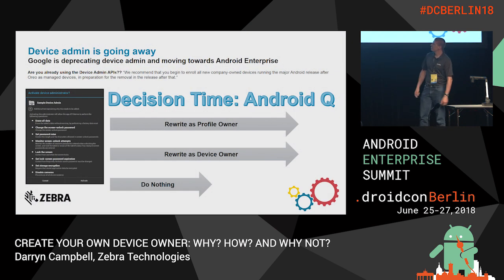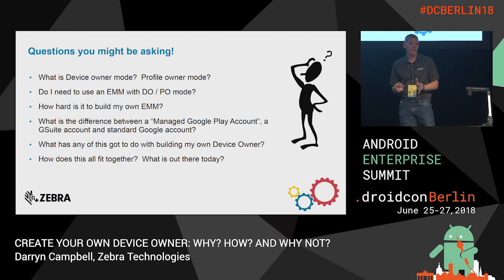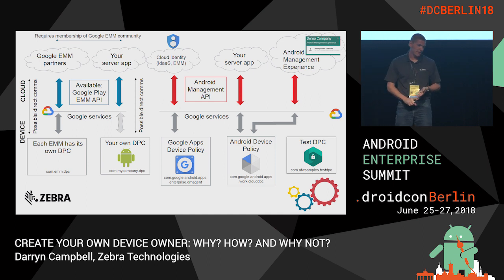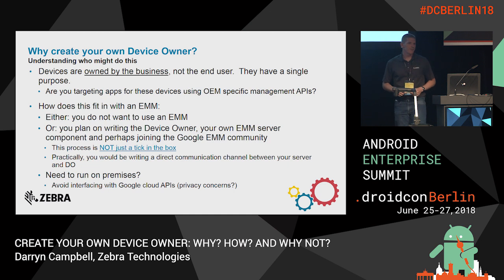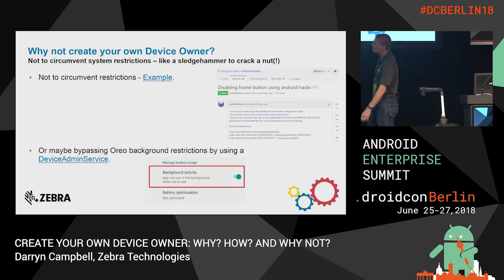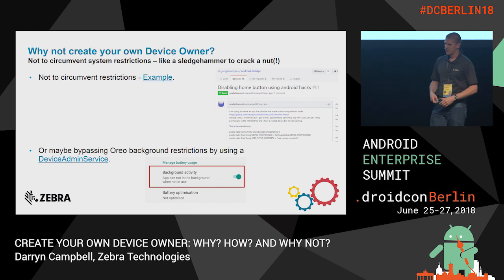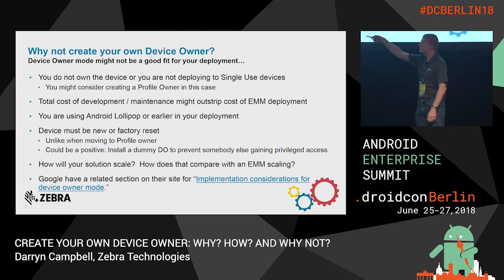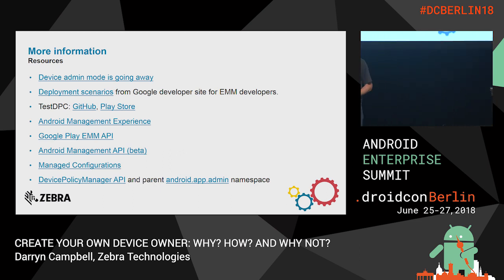CREATE YOUR OWN DEVICE OWNER: WHY? HOW? AND WHY NOT?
Darryn Campbell
Senior architect, Zebra Technologies

In Android Enterprise, much of the functionality depends on what your Enterprise Mobility Manager provides: it is their their server backend and their client that acts as the Device owner (DO).

We are seeing a number of organizations of all sizes break out of this restriction and create their own DO: In this talk I will explain why you might want to create your own device owner, what is involved beyond Google's excellent but somewhat utilitarian TestDPC, how to take full advantage of the Device Policy Manager APIs and finally perhaps save you a couple weeks of effort by covering why this approach is not best for everybody.